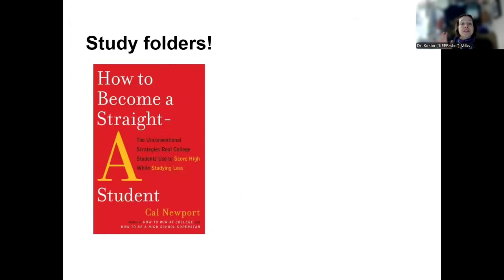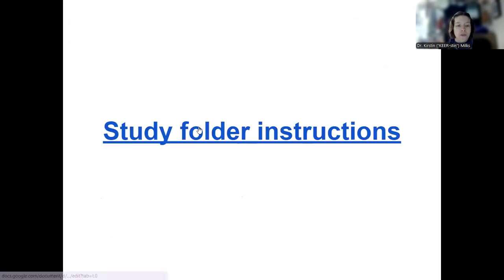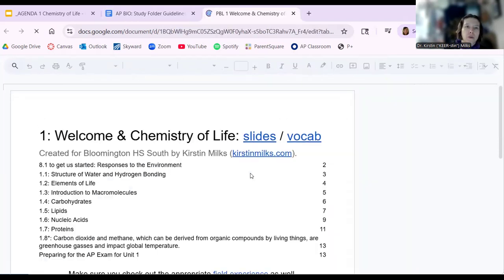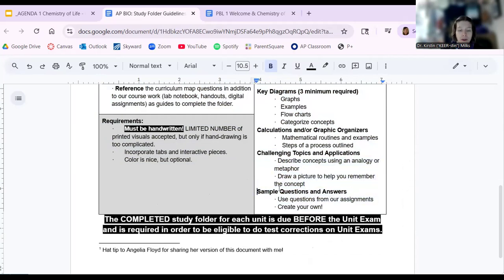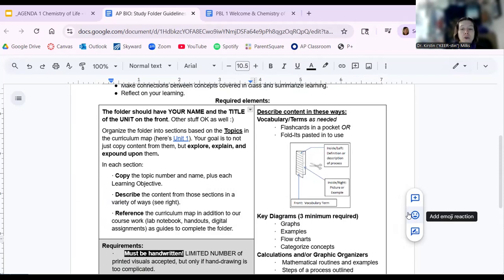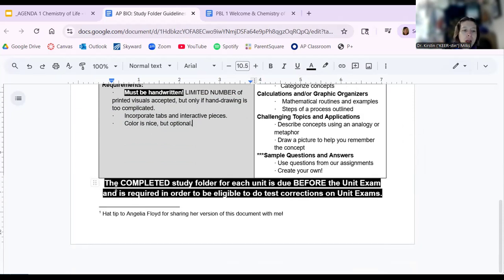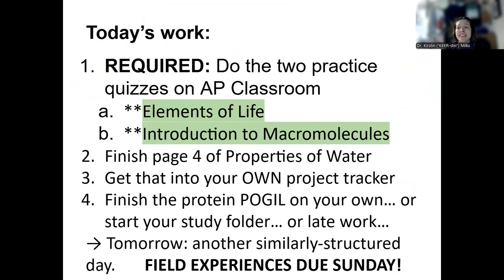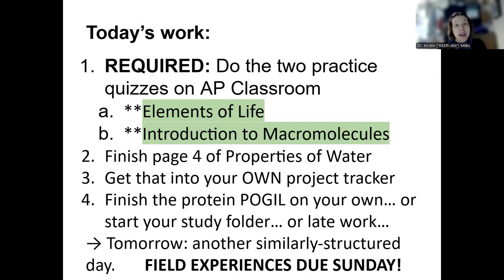Milks APBio 26Aug2025 daily video Milks